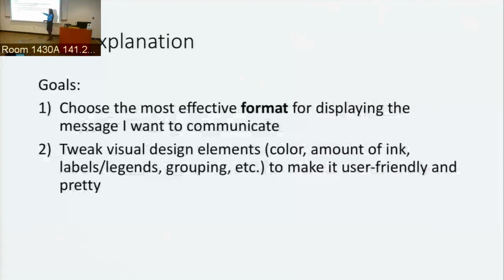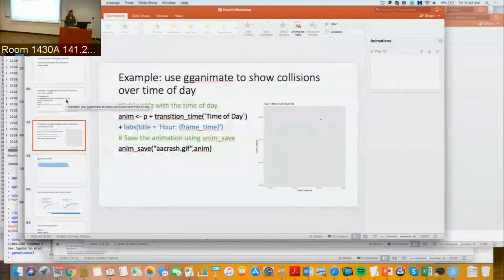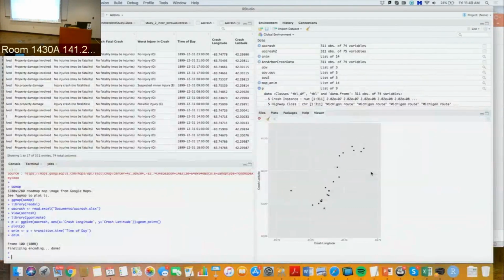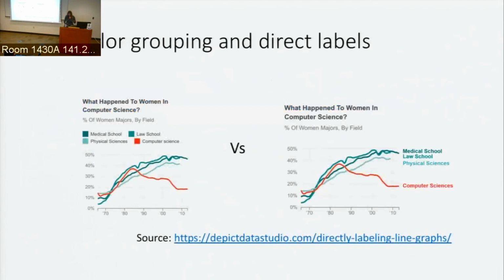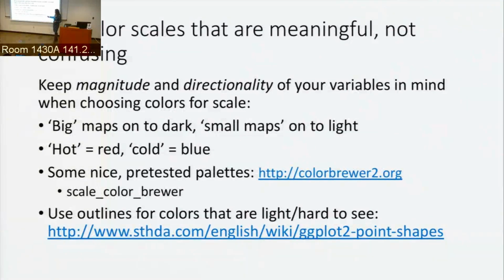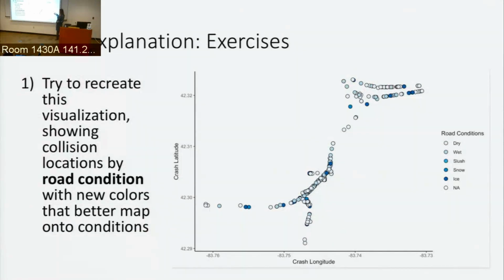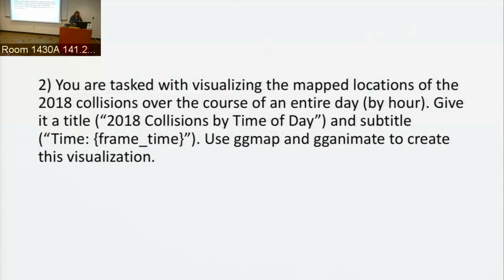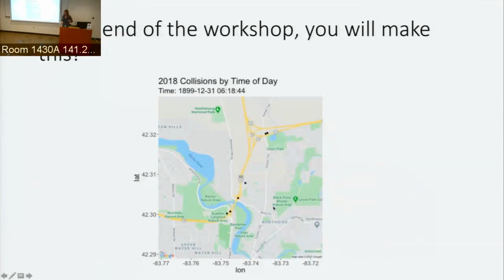Evidence-Based Data Visualization (Feb. 2020) Part 3